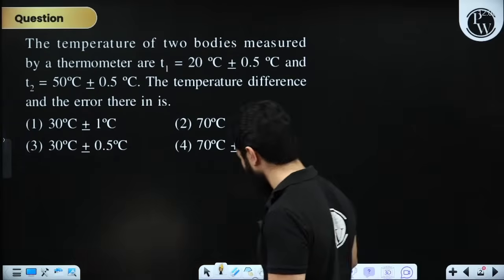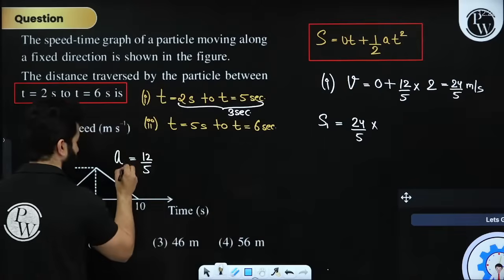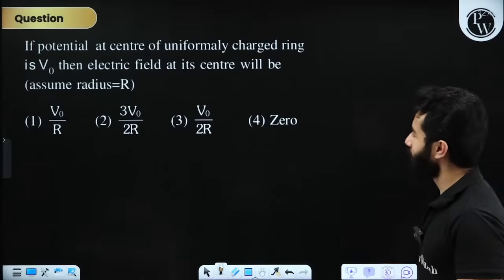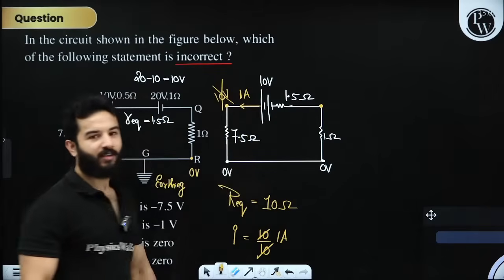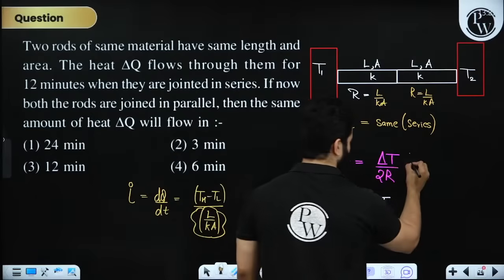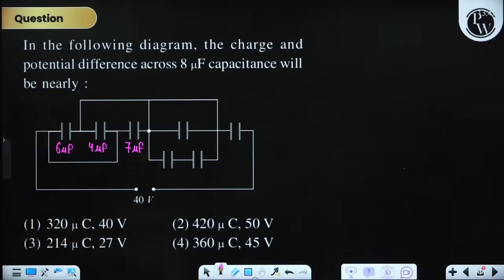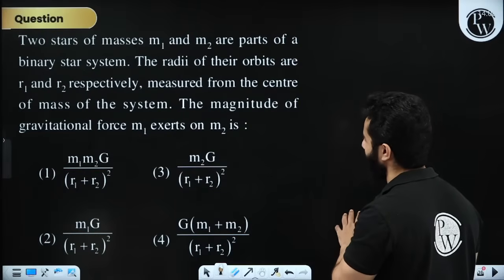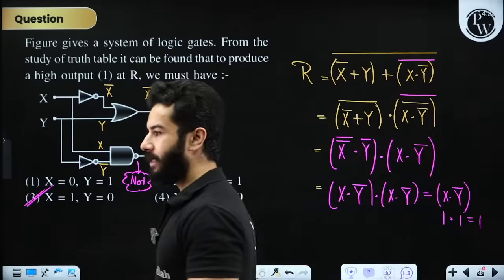RE-NEET 2026 ⚡ PHYSICS SURESHOT | 120+ Marks Most Expected Questions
🎯Click Here to Enroll in Yakeen NEET in English 2027
🚀 Targeting 120+ Marks in Physics for RE-NEET 2026?

This special Physics Sureshot Session is designed for students who want maximum marks with minimum confusion in the final days before the exam.

In this high-impact revision class, Subrat Sir will cover the most important concepts, formulas, PYQs, and expected questions that can help you achieve 120+ marks in Physics.

🎯 What You'll Learn:
👉 120+ Marks Physics Strategy
👉 Most Expected Physics Questions
👉 High-Weightage Chapters
👉 Formula-Based Revision
👉 PYQ Trend Analysis
👉 Numerical Solving Tricks
👉 NTA Pattern Questions
👉 Physics Trap Questions
👉 Last-Minute Revision Plan
👉 Exam Hall Strategy